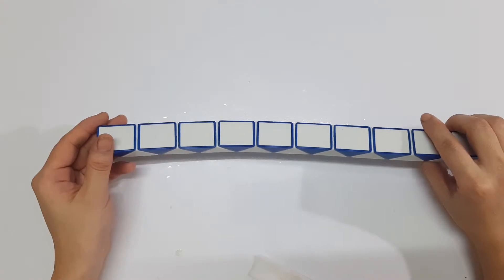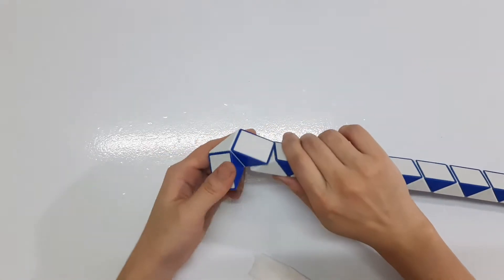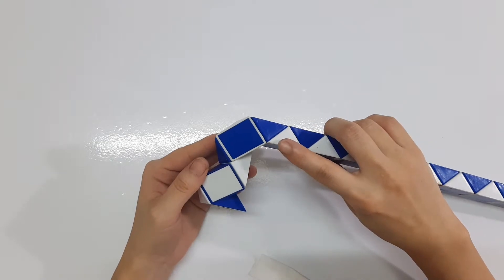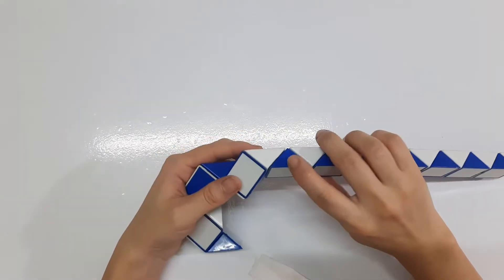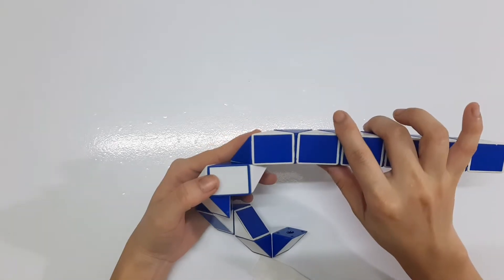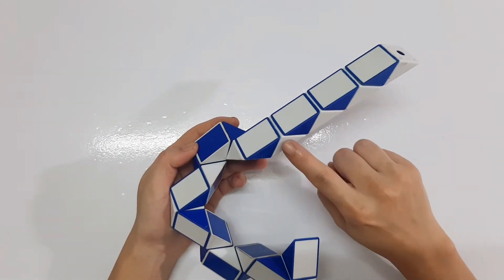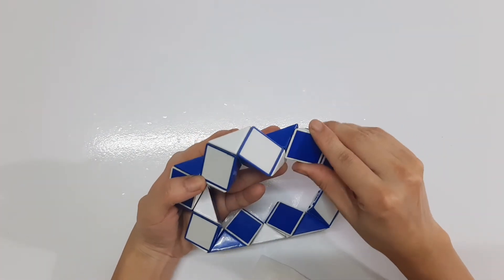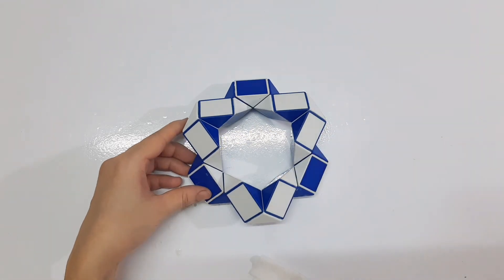SLOW TUTORIAL - Magic Ruler or Rubik Snake 24 - Star - 星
And I also have a channel about Snake cube 24 Pieces:
MAGIC SNAKE 24 PIECES TUTORIAL